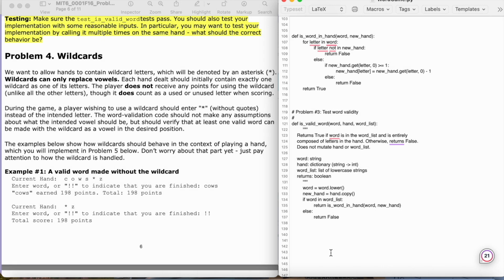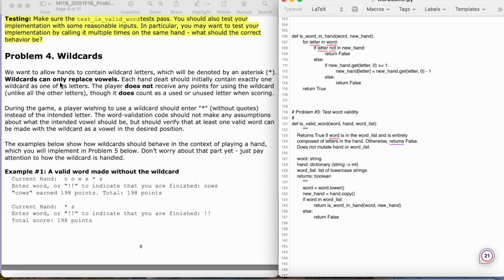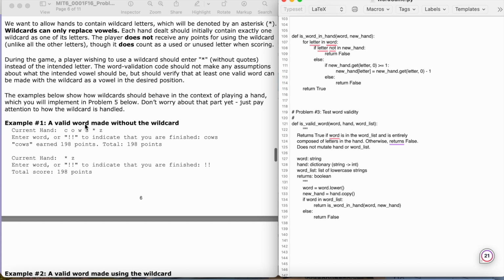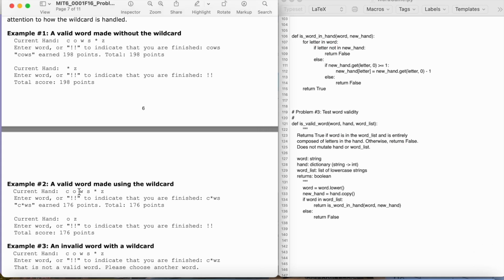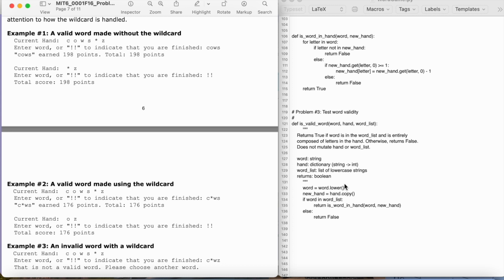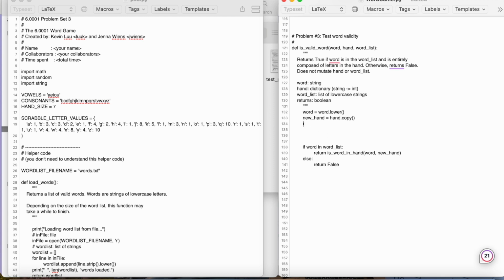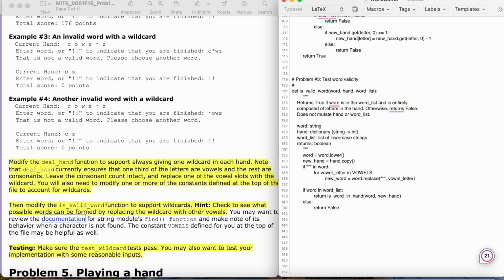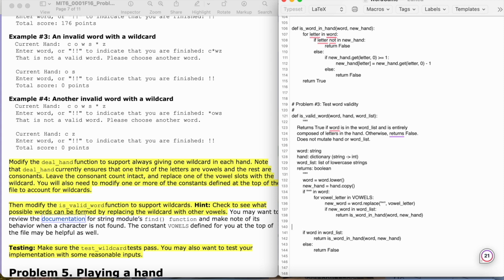Word Game Episode 7 | The Python Series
Hi everyone! This is the seventh episode of The Word Game Problem in The Python Series. This series is dedicated to explaining Python problems. There are several episodes for each video and they are in order. This second problem is "Word Game", where we will be writing Python code to program the game, Scrabble. This problem is inspired by the third problem set in the MIT OpenCourseWare Problems. In the Word Game series, we provide not only a walk-through of the MIT OpenCourseWare Problem Set 3, but also an expansion of the problem to make it our own. These are problems done by MIT students and we will solve these by ourselves through a series of videos.